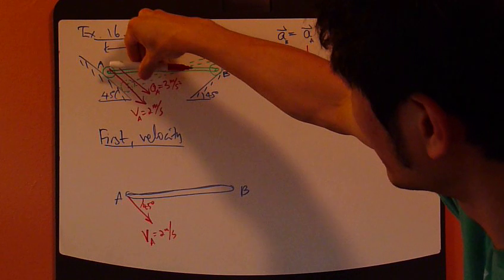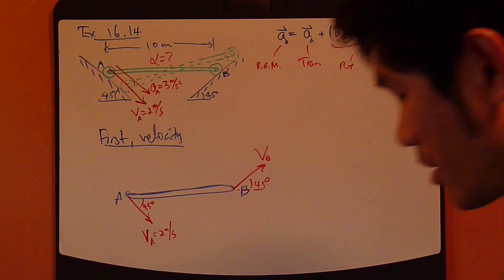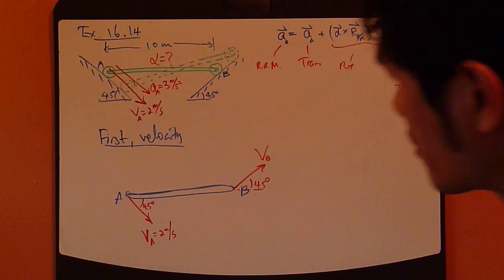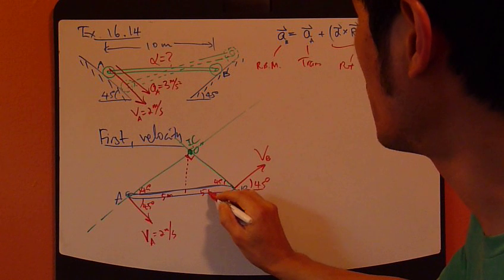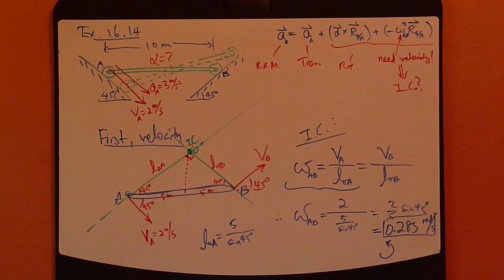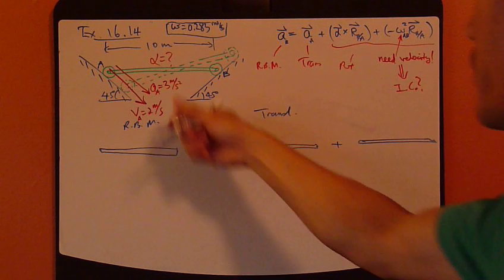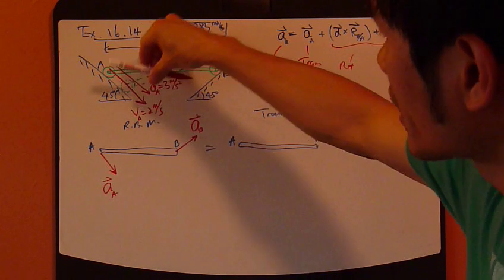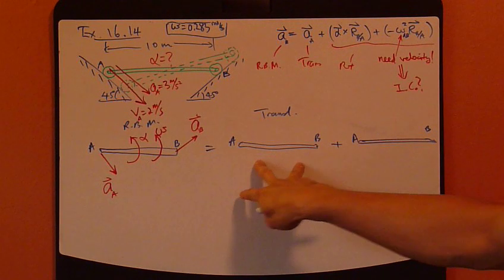Engineering Dynamics Ch.16 Part9: Rigid Body Kinematics - Accelerations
Rigid body kinematics: Accelerations